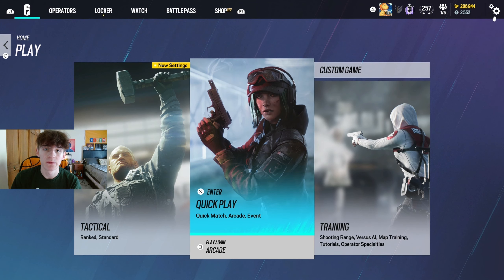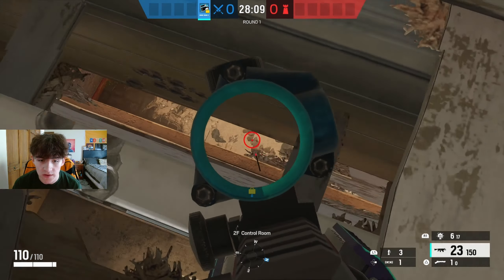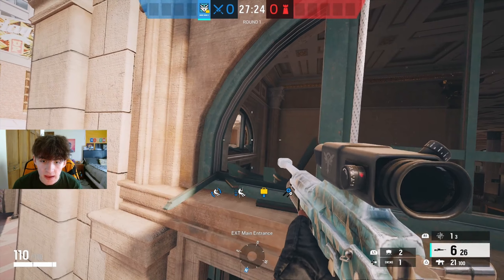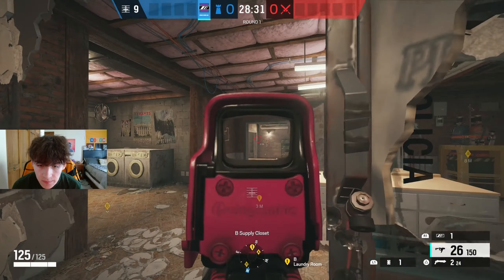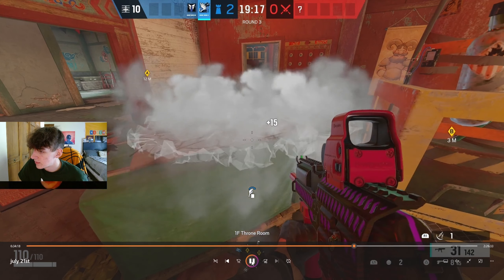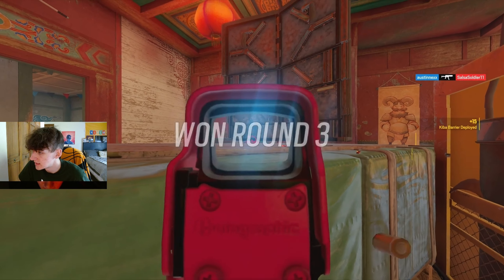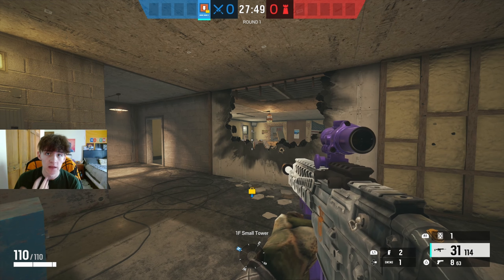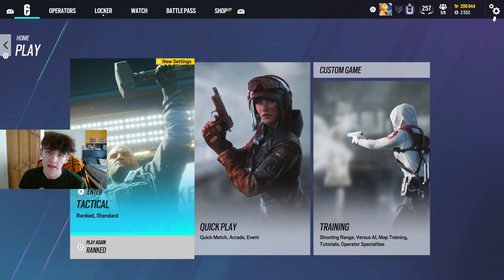The BEST R6 Tricks You Need To Use If You Want To INSTANTLY Rank Up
Today I Show you The BEST R6 Tips You Need To Use If You Want To INSTANTLY Rank Up

Hope y'all enjoy the vid!